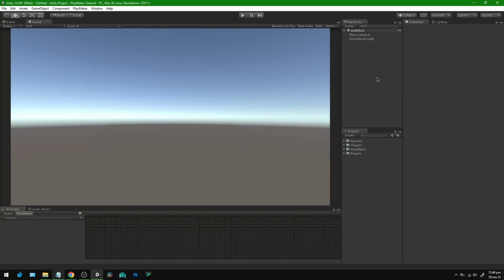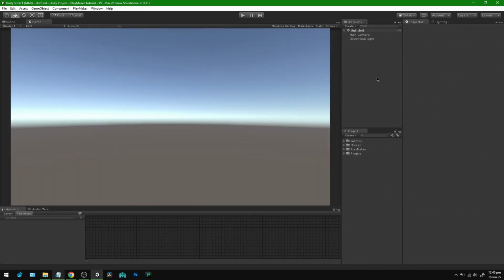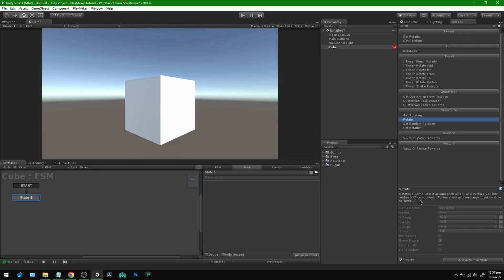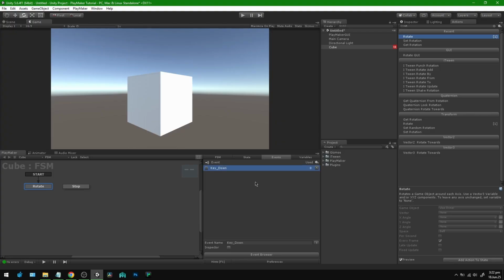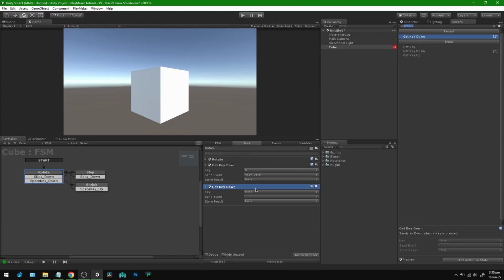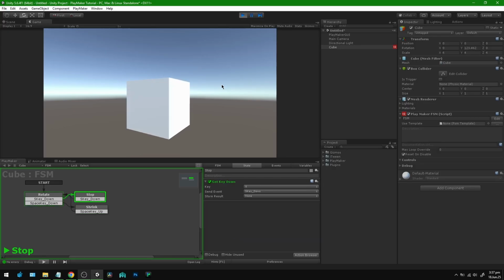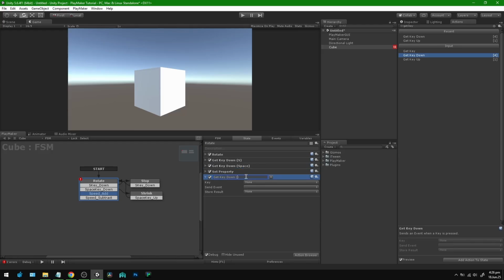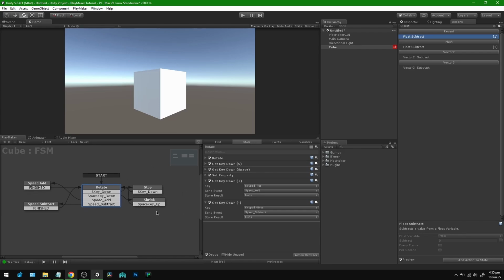Tutorial - PlayMaker Intro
00:00 - Intro
02:03 - Why I Love PlayMaker
06:02 - Setting up the workspace with PlayMaker
07:37 - Creating an FSM
09:39 - Searching and Adding Actions
11:38 - Setting Up the Rotate Action
13:34 - Quick Note on Learning Syntax
14:38 - Events and Multiple States
16:37 - Setting Up the Get Key Down Action
19:16 - Creating Additional State Functions
22:28 - GameObject Components and the Set Property Action
25:57 - Copy and Paste Actions
26:52 - Creating and Using Variables
29:26 - FSM Debug Toggle
30:38 - Add and Subtract From a Variable
31:35 - Quick Note on Renaming Actions
33:19 - Setting Up the Float Add/Subtract Action
33:59 - The FINISHED Event
35:55 - Conclusion and a Note on the PlayMaker Forum